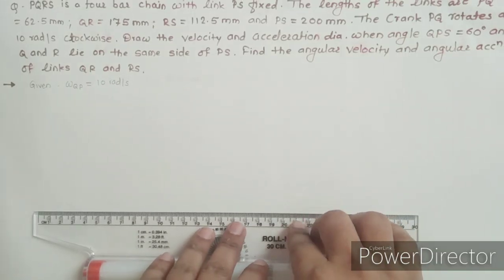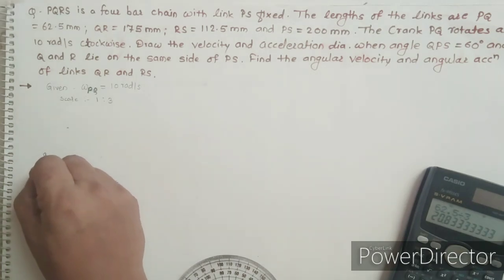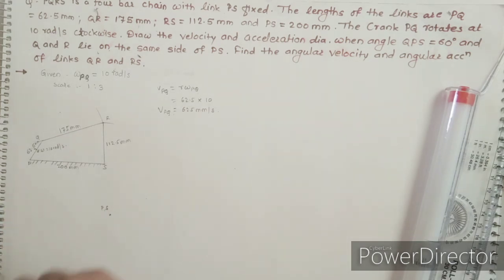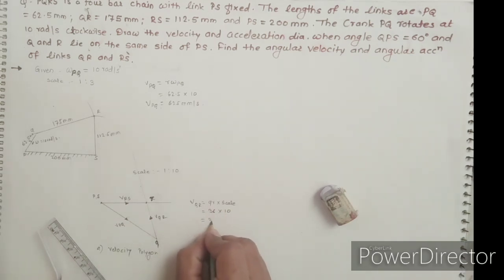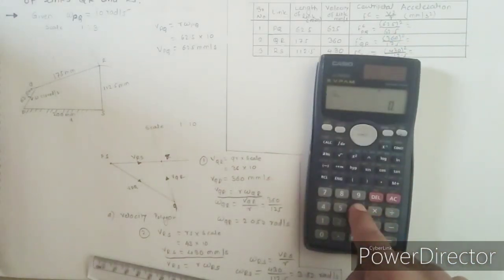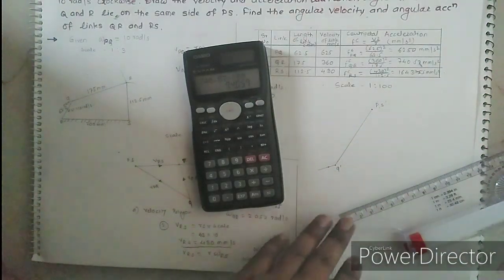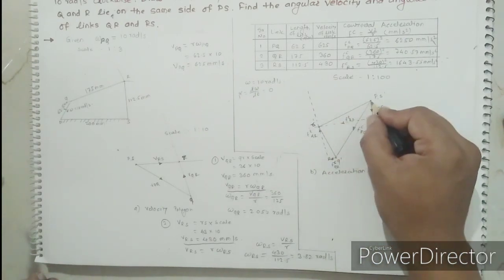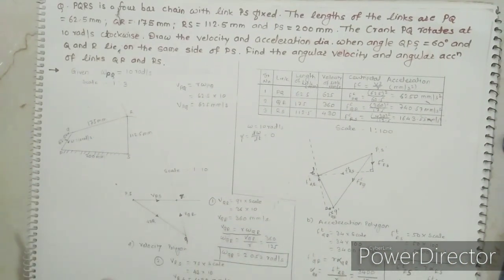Velocity and Acceleration Diagram | Four Bar Chain| Diploma